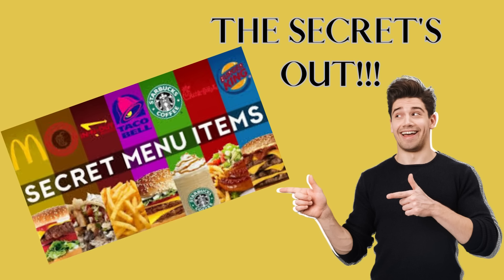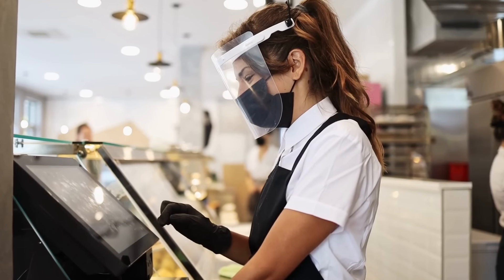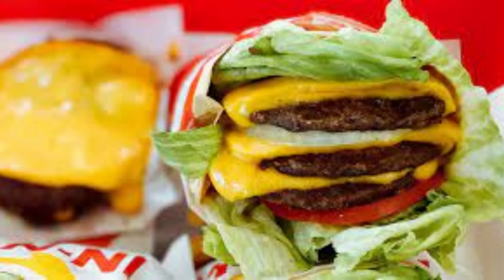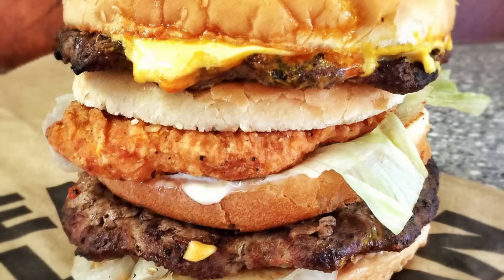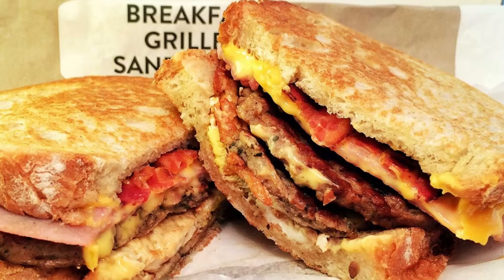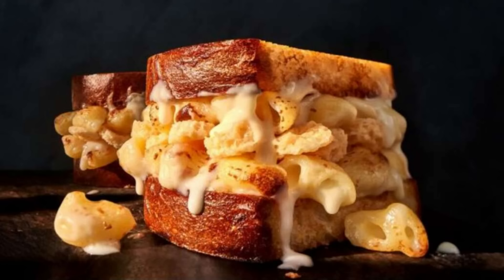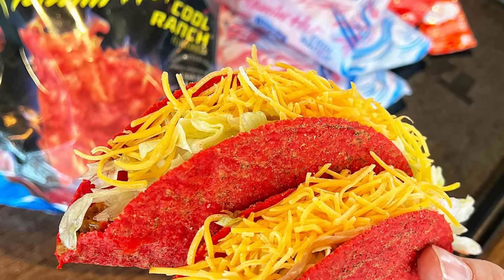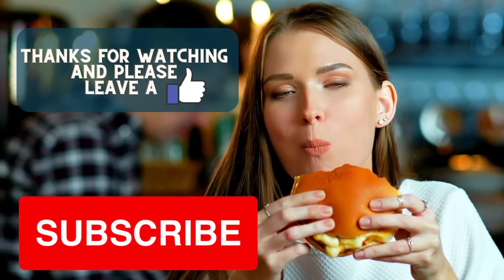The Secret's Out: A Look at the Secret Menus of Fast Food Chains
The trend of secret menu items at fast food chains started with customers customizing their orders to their liking. One example is California fast-food chain In-N-Out Burger, which became famous for the existence of its "secret menu" items, such as Animal Style Fries and the 4x4 burger. These items were not listed on the regular menu but were created by customers who requested specific modifications to their orders. As word of mouth spread, more customers began requesting these off-menu items, and some fast food chains began to officially acknowledge their existence. However, many chains still deny having a secret menu, even as they develop off-menu options and play an elaborate secret/not-secret game with their customers.
The website HackTheMenu has compiled a comprehensive list of secret menu items from various fast food chains, and articles on Eater and Spoon University have explained the phenomenon of secret menus. Another article on Eat This, Not That lists the best secret menu options at popular fast food chains. The trend of secret menu items has turned loyal customers into brand ambassadors and has helped fast food chains retain customers who are looking for more variety and customization options.

Restaurant menus are no longer set in stone, and diners can now order secret treats tailored to their tastes.